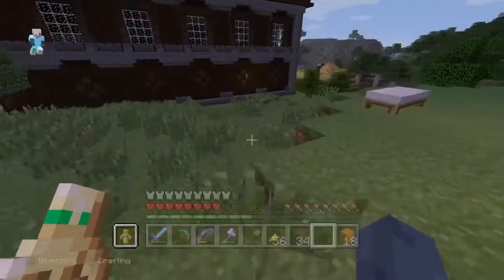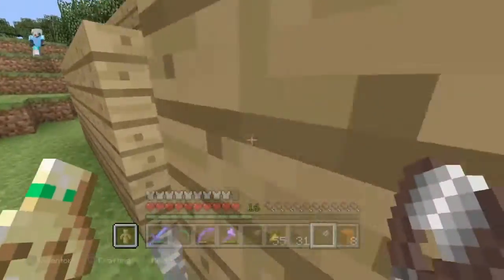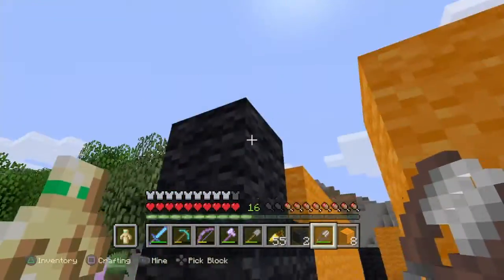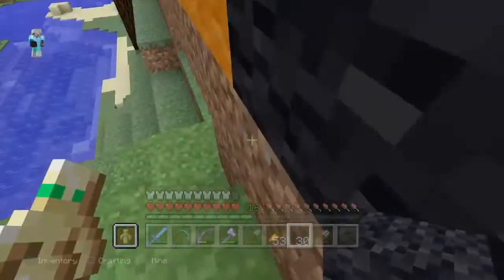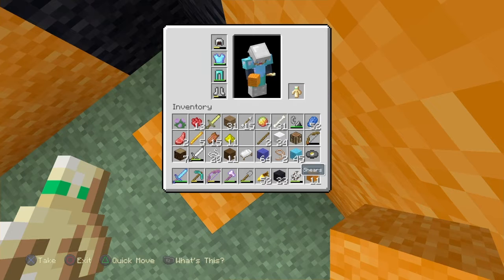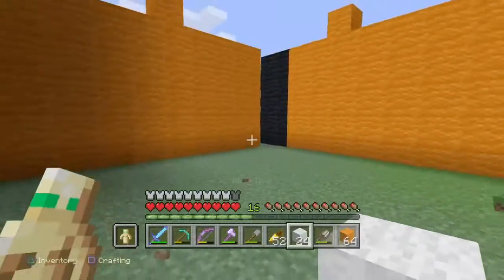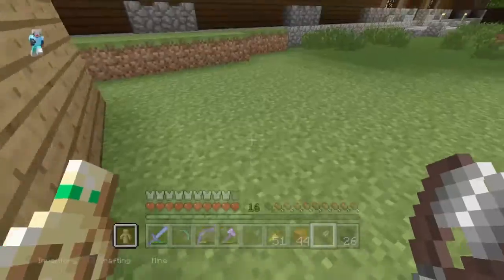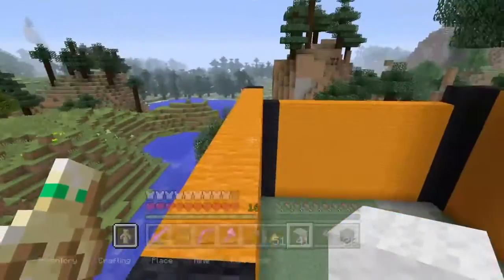minecraft lets play- Ep. 9. Our chest!!!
peace